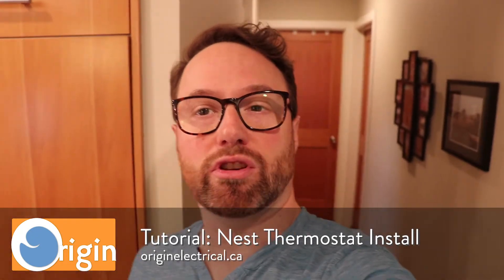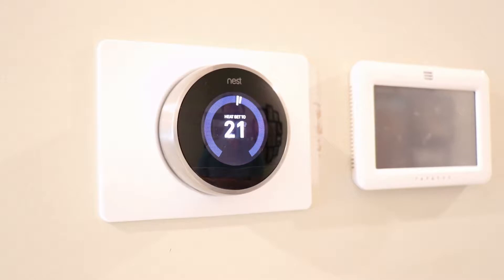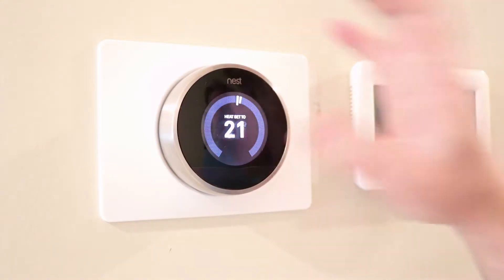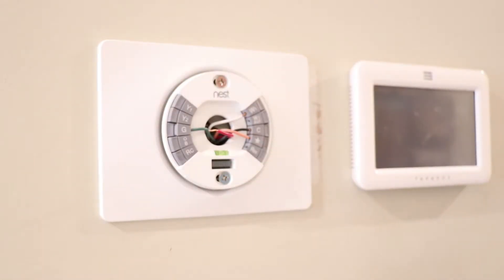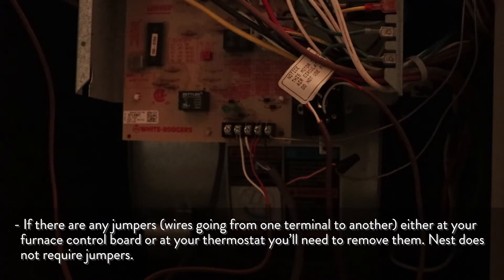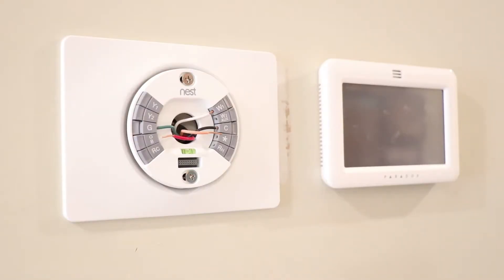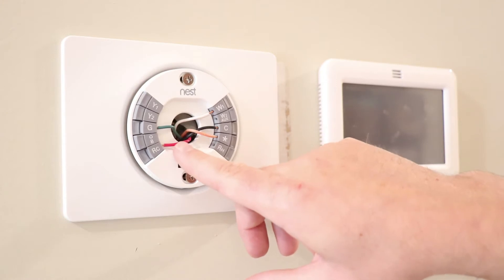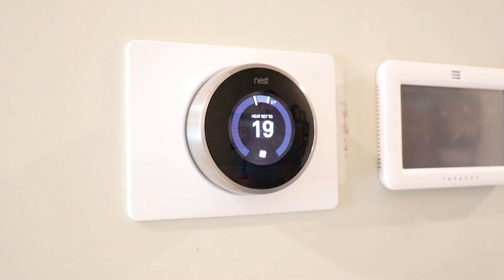Tutorial: Nest Thermostat Install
Tutorial on how to install a Nest Learning thermostat. Lookout for my next video covering common installation problems.